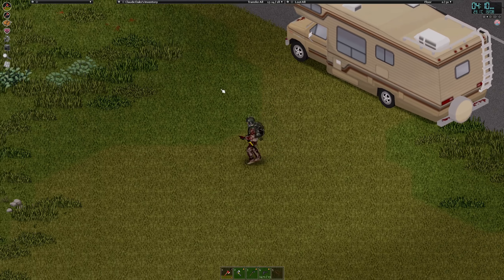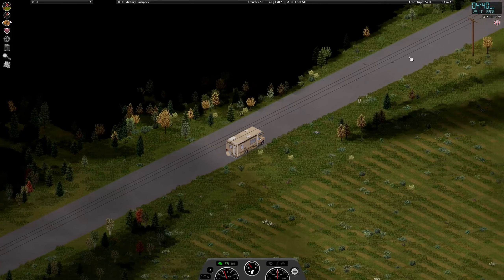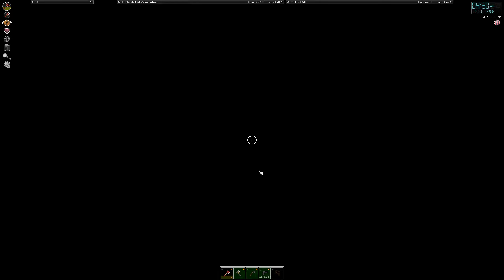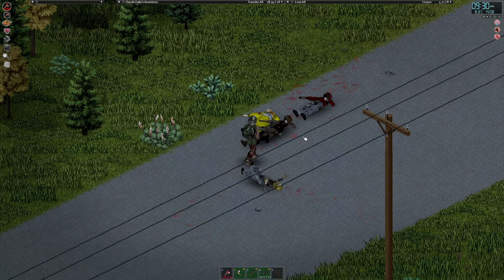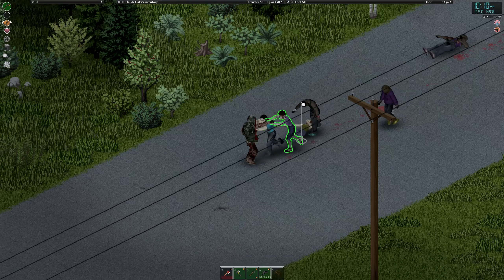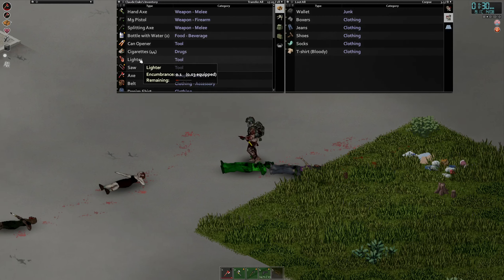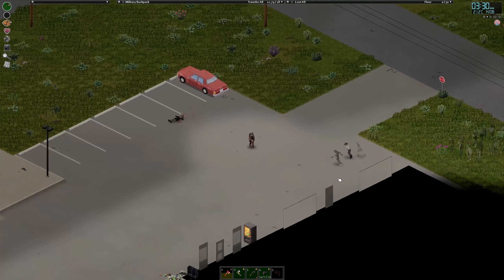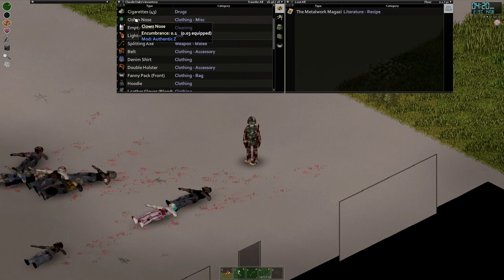When You Meet Your NIGHTMARE | RV-NOMAD | PROJECT ZOMBOID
RV NOMAD SERIES | PROJECT ZOMBOID | EPISODE 30 | BUILD 41.78

**MOD LIST HERE**